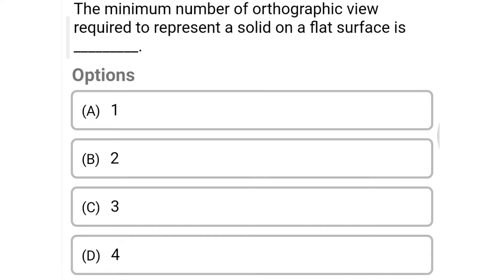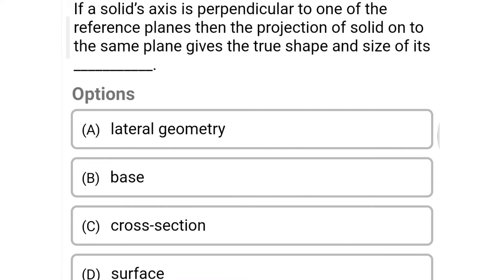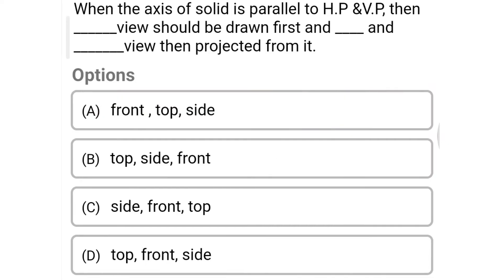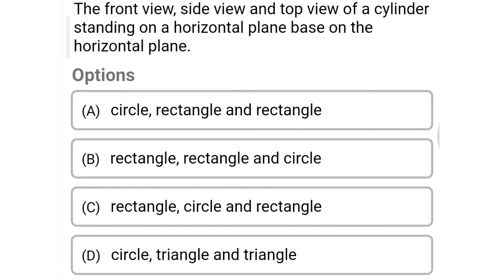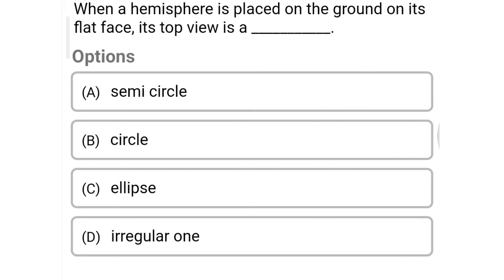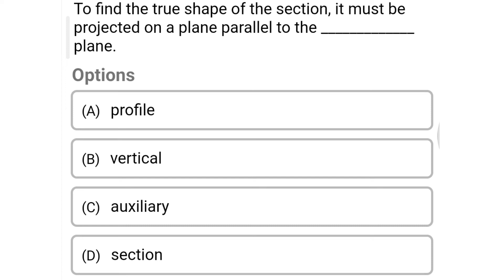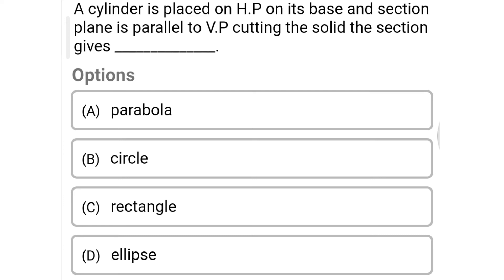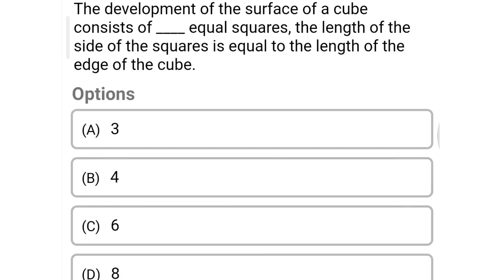Engineering graphics | Engineering graphics mcq's | projection of Solids | EG | mcq on graphics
GATE | RRB-JE | SSC-JE, Engineering graphics | Engineering graphics mcq's | projection of planes | EG | mcq on graphics

civil engineering,
ssc je,
mcq,
objective questions,
junior engineer,
state je,
dmrc,
diploma civil,
sjvn,
state psc,
upsssc je,
je civil,
up je,
je recruitment,
surveying mcq,
geotechnical mcq,
surveying MCQ,
geology MCQ,
Railway MCQ,
 estimation MCQ,
concrete technology mcq,
concrete mcq,